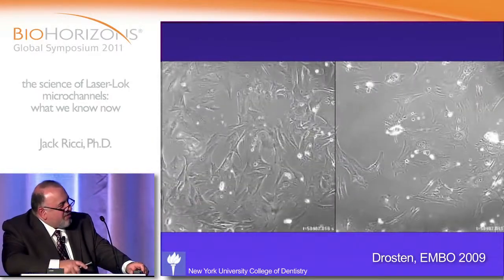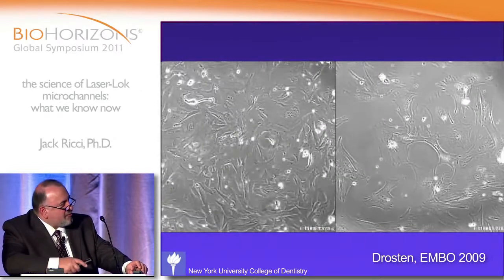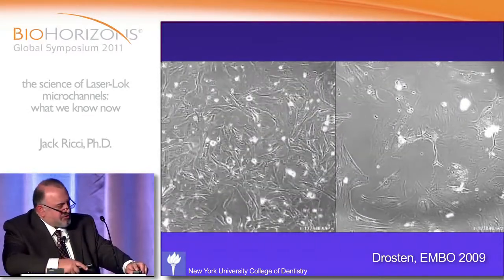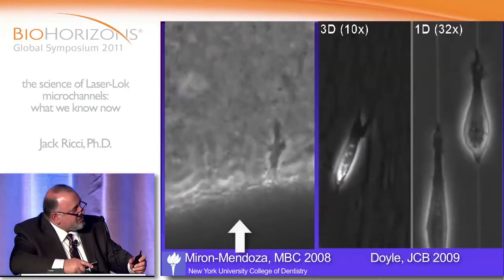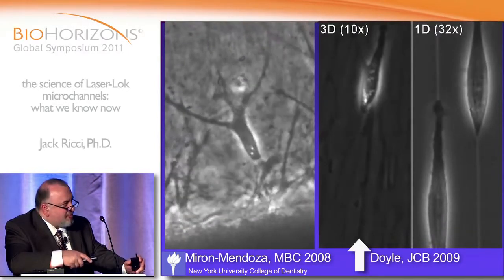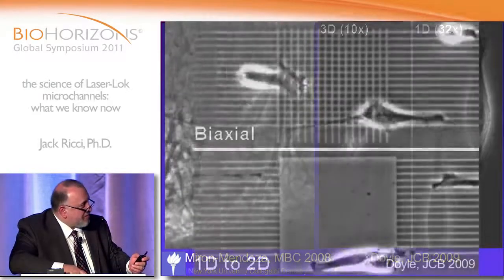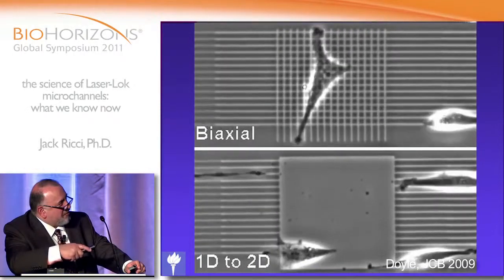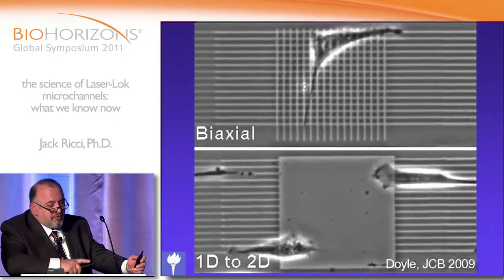Cellular Response to Laser Lok Dental Implant Surface Treatment